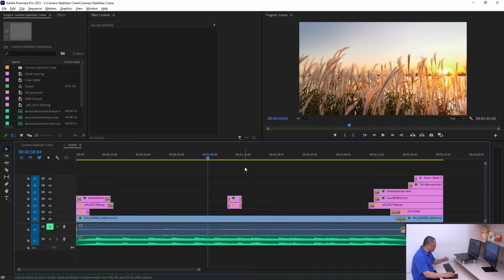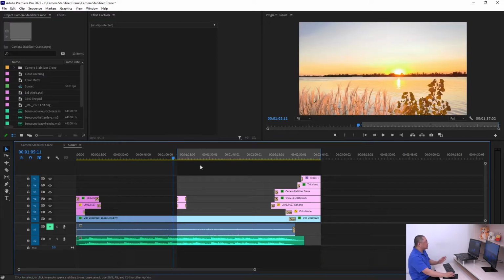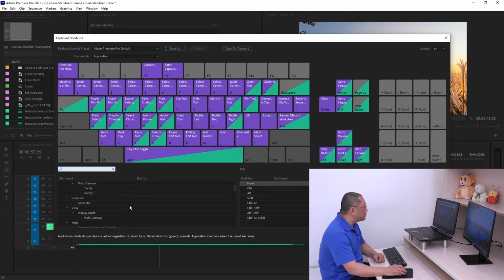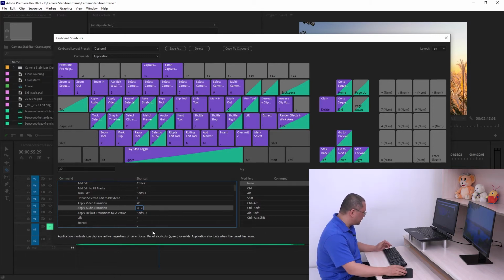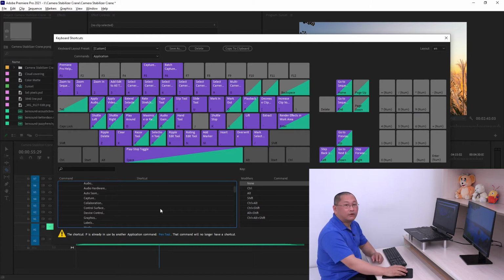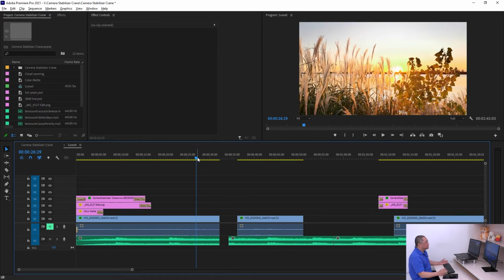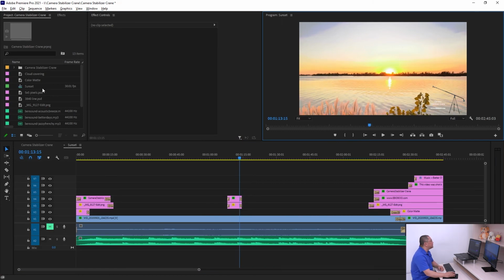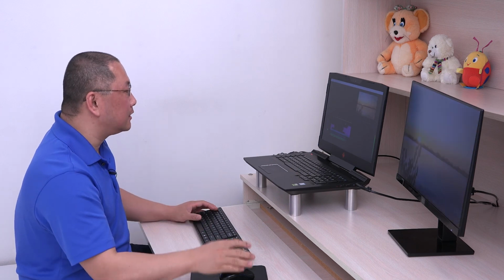Adobe Premiere Pro 2021 - Setup your Keyboard Shortcut